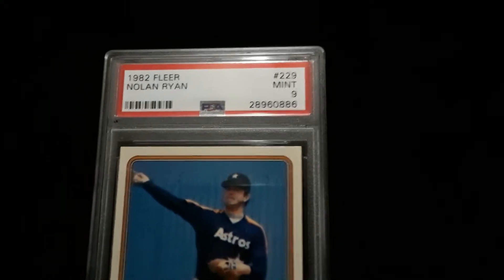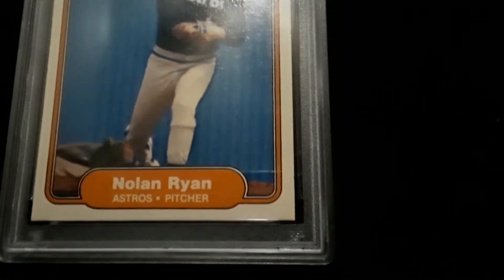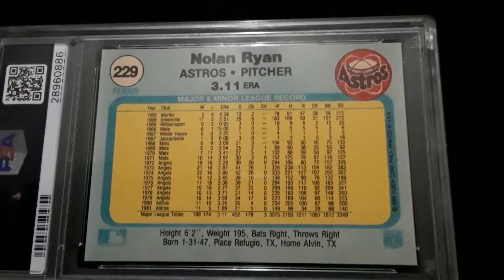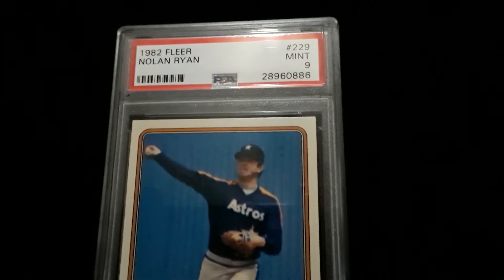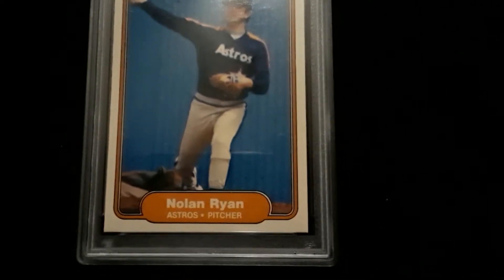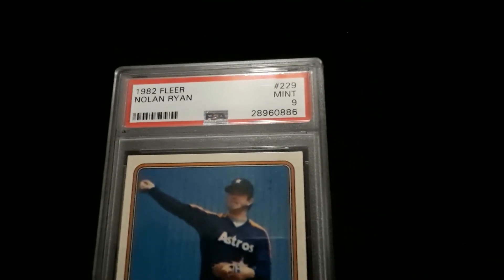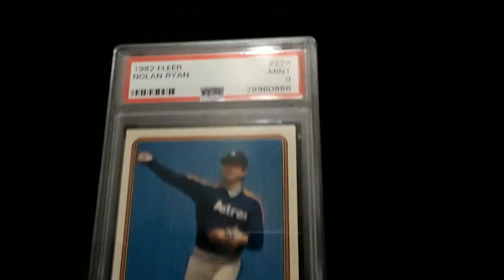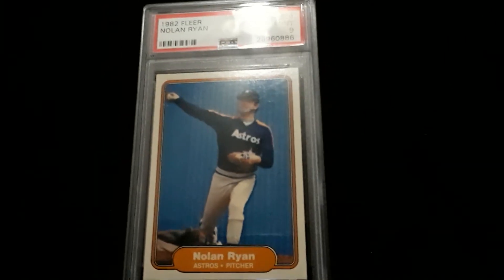1982 Fleer Nolan Ryan PSA MINT 9 - Sharp MINT Early 1980's Nolan Ryan - Hall Of Fame Legend!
Beautiful 1982 Fleer Nolan Ryan in PSA 9 Mint Condition. Comment some ideas for future videos!